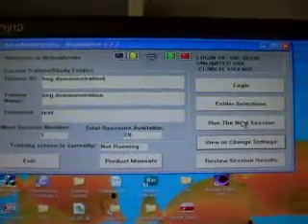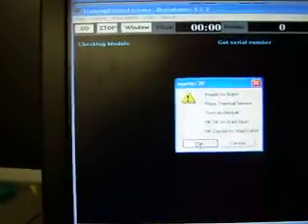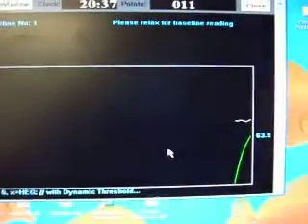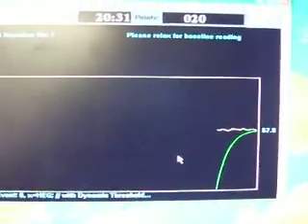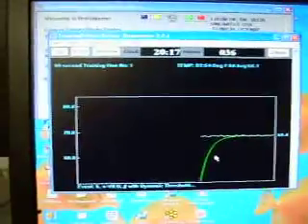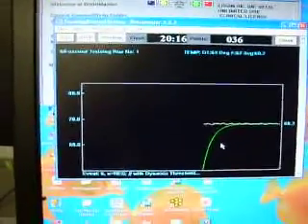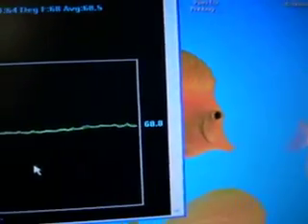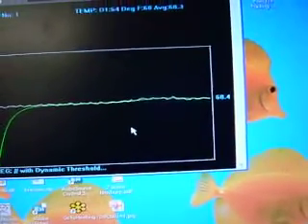HEG starting session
HEG hemoencephalography starting the monitoring session